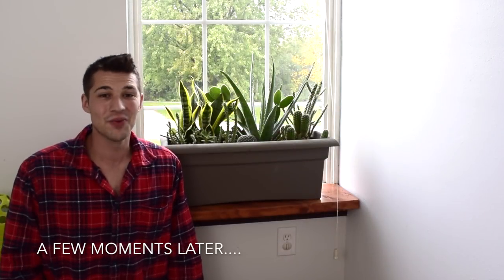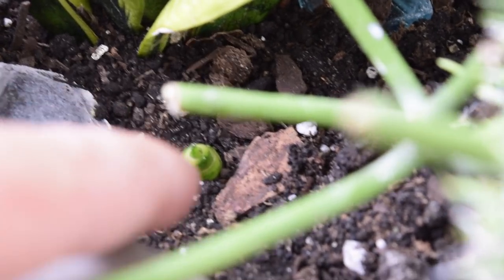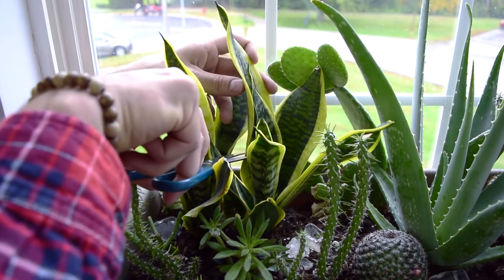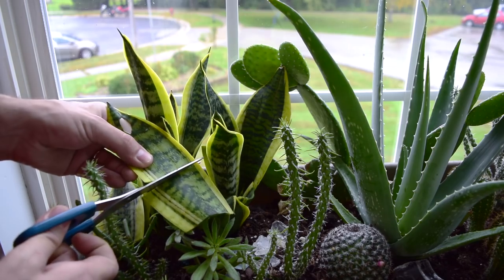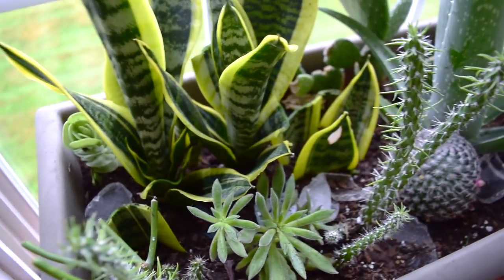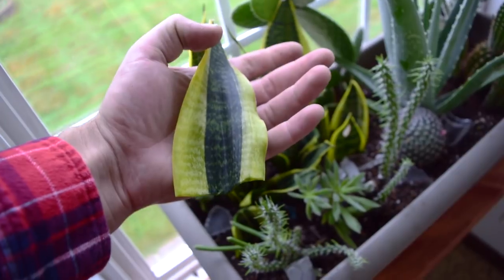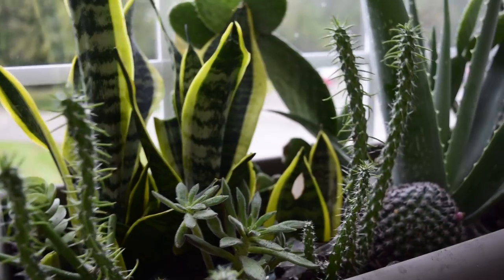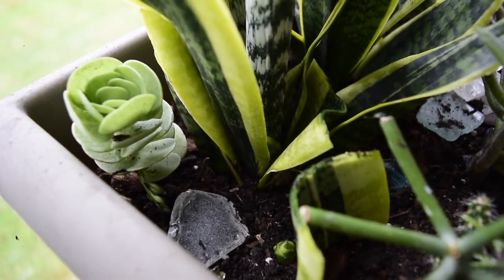Propagate your Snake Plant IN WATER! (Sansevieria)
The Sansevieria is a beautiful indoor plant that is rising in popularity around the world and it is also an extremely easy plant to propagate and grow at home. I cant seem to get enough of these plants so today I am going to show you how to take one plant and turn it into several others through propagation. The snake plant is quite hardy and tolerant to low levels of light which is why it can be found in office spaces, businesses, and hospitals all over the place. With just a little bit of care and a splinter of sunshine these plants will glow!

Help us with our mission to feed the world by teaching millions how they can grow their own food! Thank you for your support